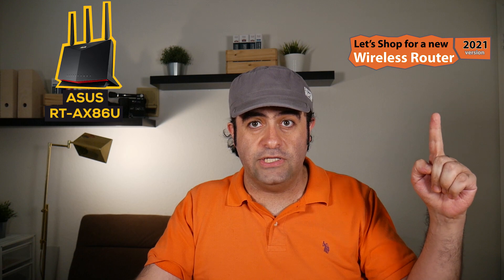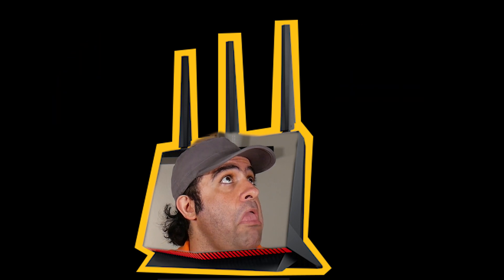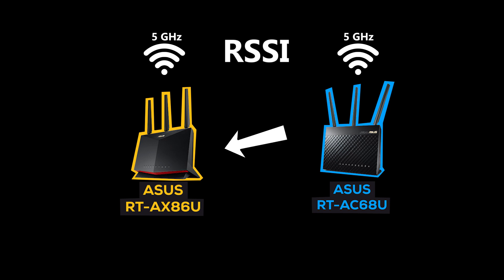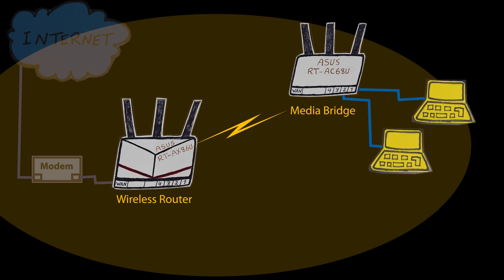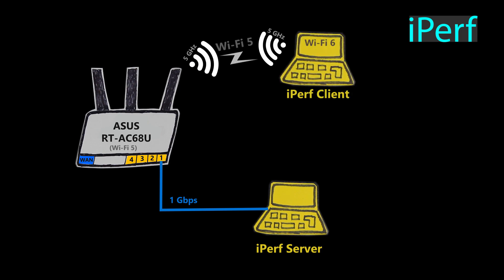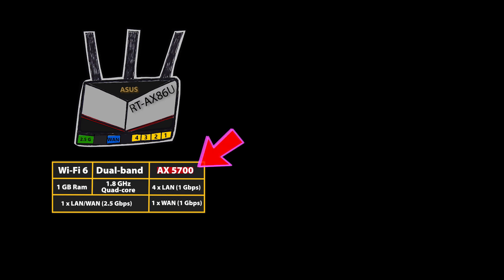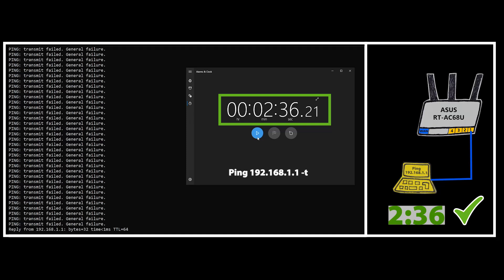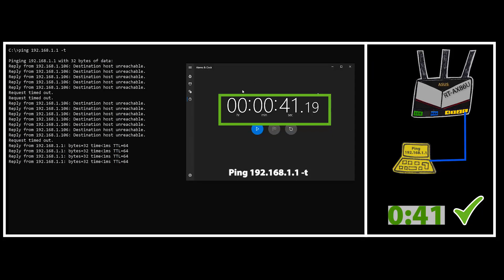ASUS RT-AX86U Good or Bad? [Speed, Range & ... ]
I purchased an ASUS RT-AX86U Wireless Router and in this video I'm going to share with you my thoughts after using it for a few weeks (spoiler alert, I haven't found anything bad about this router yet!!).

Wireless Routers used in this video:
►ASUS RT-AX86U